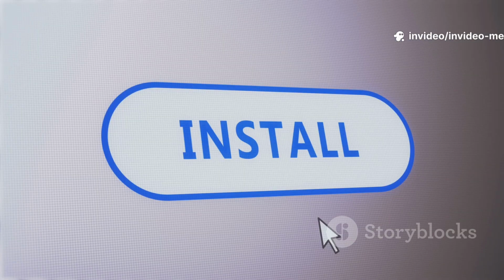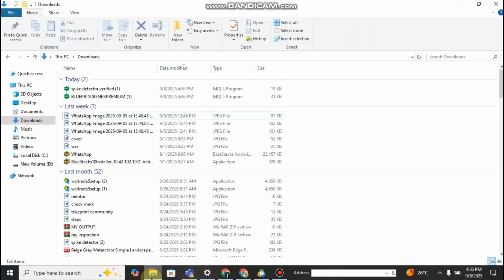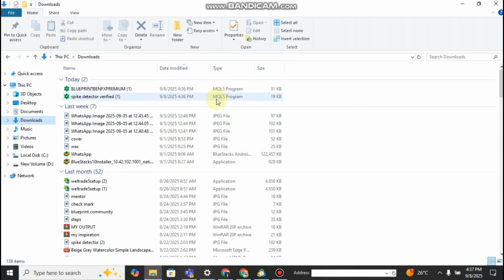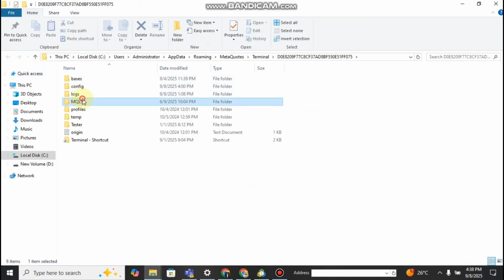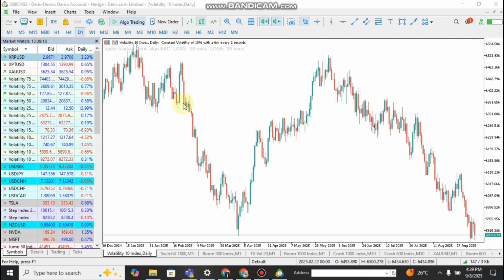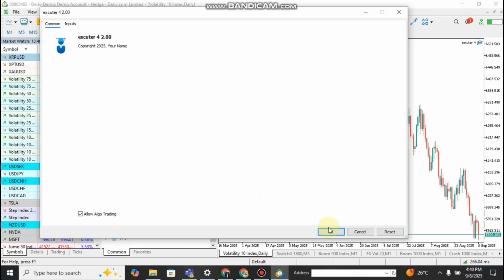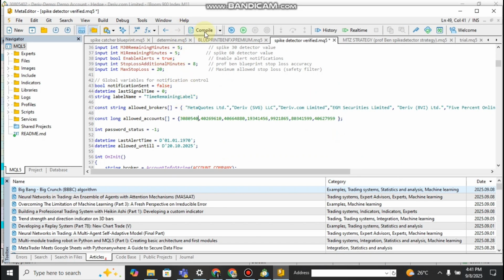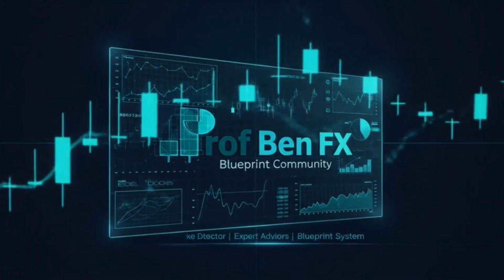LESSON ONE : HOW TO INSTALL SPIKE DETECTOR ( ANY CUSTOM INDICATORS/ EXPERT ADVISORS) ON MT5 PC